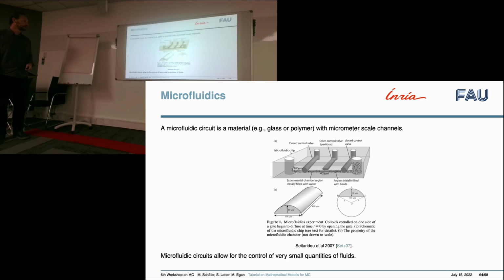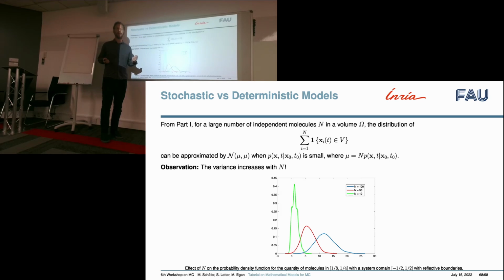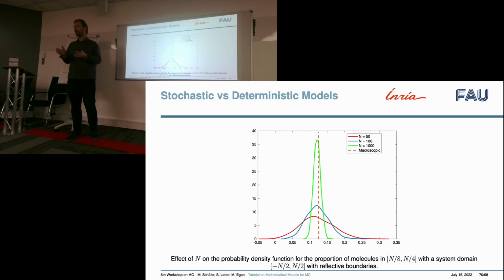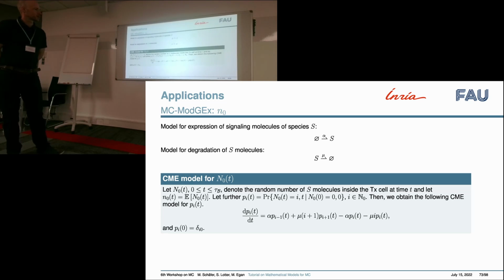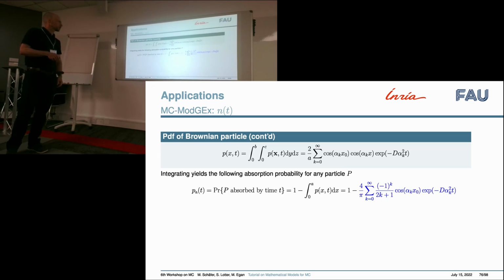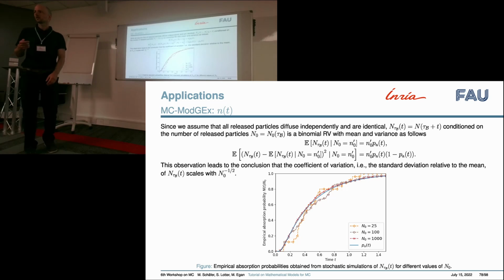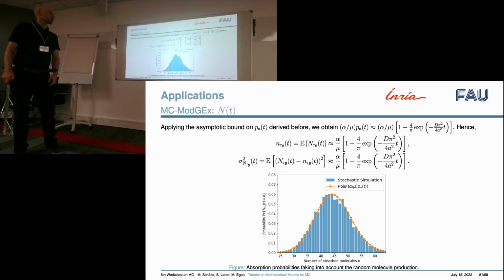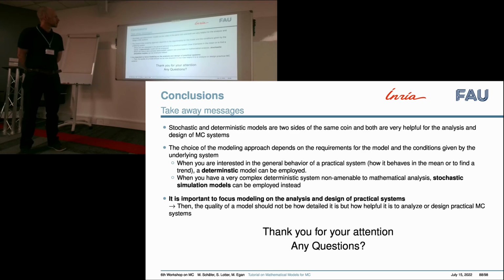MolCom 2022 Tutorial Part 3/3 - Mathematical Models and Methods for Molecular Communication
Tutorial recorded at the 6th Workshop on Molecular Communications (MolCom), July 13th-15th, 2022. Workshop was held at the University of Warwick, Coventry, UK. Part 3/3 includes the applications and overall conclusions.

Full tutorial title: "From Physics to Biology and Beyond: A Tutorial on Mathematical Models and Methods for Molecular Communication"

Tutorial summary: This tutorial will begin with basic physical principles used to develop stochastic and deterministic models of reaction, diffusion, and convection systems of relevance to molecular communications. With these models in hand, we will then provide a basic toolbox for their analysis. As illustrative examples, we will consider receiver statistic analysis in complex MC channels, computation of information measures such as the mutual information, and more advanced scenarios motivated by biological systems.

Presenter Bios:
Maximilian Schäfer received the B.Sc., M.Sc. and Ph.D. degrees in electrical engineering from Friedrich-Alexander Universität Erlangen-Nürnberg (FAU), Germany. He worked with the chair of Multimedia Communication and Signal Processing, and now as a Postdoctoral Researcher at the Institute for Digital Communications at FAU. His research is focussed on multidimensional systems theory and the modeling of distributed parameter systems with applications in sound synthesis and molecular communications.

Sebastian Lotter received the B.Sc.~degree in Applied System Science from the University of Osnabrück, Germany, in 2011, and the M.Sc. in Advanced Signal Processing and Communications Engineering from Friedrich-Alexander Universität Erlangen-Nürnberg, Germany, in 2019, where he is currently pursuing the Ph.D. in Electrical Engineering with the Institute for Digital Communication. Sebastian received the Best Paper Award from the IEEE International Conference on Communications in 2020. His current research interests are in the field of molecular communication with focus on neural communication.

Malcolm Egan received the Ph.D. in Electrical Engineering in 2014 from the University of Sydney, Australia. He is currently a Chargé de Recherche (Tenured Research Scientist) in Inria and a member of CITI, a joint laboratory between Inria, INSA Lyon and Université de Lyon, France. Previously he was an Assistant Professor in INSA-Lyon, and a postdoctoral researcher with the Laboratoire de Mathématiques, Université Blaise Pascal, France and the Department of Computer Science, Czech Technical University in Prague, Czech Republic. He is also currently an associate editor for IEEE Communications Letters. His research interests are in the areas of information theory and statistical signal processing with applications in wireless.